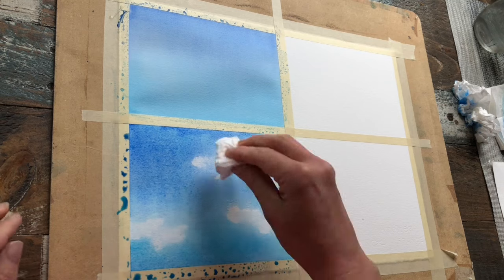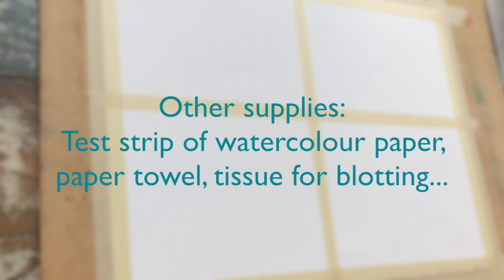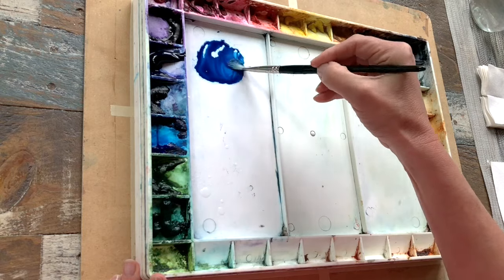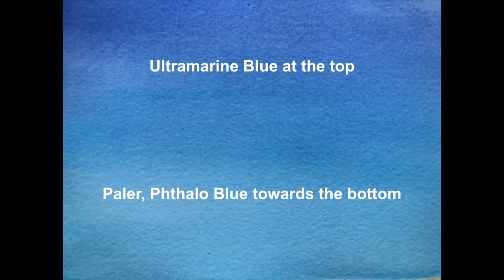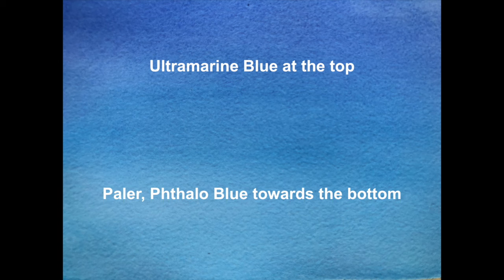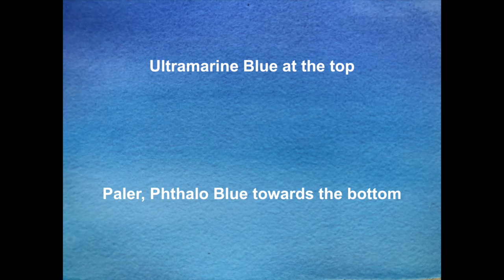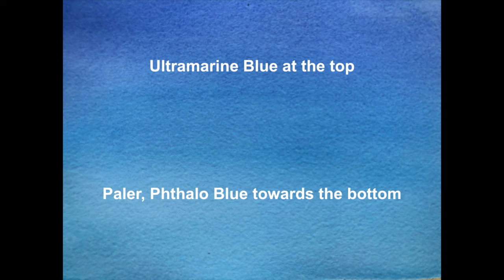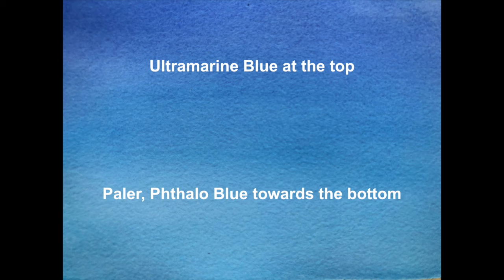HOW TO: Paint Skies and Clouds in watercolor (watercolour)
The best way to paint skies and clouds in watercolour. Learn how to easily capture a variety of cloud forms in watercolour with a few simple tools. Free video for beginners and established artists.

About this Video Tutorial: The video is perfect for ALL levels, whether you are out in the field as a pleinaire painter or, at home working in your studio. I am sharing everything in my toolbox: techniques and tips based on observation and 20+ years of practical painting and teaching experience. (Scroll down for your FREE PDF FILE!)

Learn how to paint easy skies in watercolor / watercolour with various cloud formations using ONLY 5 COLORS, 2 BRUSHES and some TISSUE

Part 1) Gradated Wash for a clear blue sky
Part 2) Fluffy Cumulus Clouds
Part 3) Whispy Cirrus Clouds
Part 4) Stormy Stratocumulus

Discover effective, yet surprisingly easy techniques using a variety of special effects using a variety of brushes ALL WITHOUT masking fluid!

RECOMMENDED COLOURS:
*Prussian Blue
*Ultramarine Blue
*Phthalo Blue
*Burnt Umber
*Dioxazine Violet
*Paynes Grey (optional)

PAPER:
*100 % RAG cotton paper (I use bright white)

TRIED THIS TUTORIAL? I'd love to see your results! Tag me on instagram @crystalbesharaartist Be sure to subscribe to my newsletter via my website for future news about upcoming tutorials, exhibitions or workshops near you and check out all of the free stuff on my blog and on my Youtube channel!

• PALETTE The most amazing palette ever! Excellent mixing space, plenty of wells, and premium porcelain... so easy to clean & does not bead up by Meeden 17 well palette
• PAPER ARCHES 140 lb cold press paper (9x12 BLOCK)
PAINT I use Da Vinci brand paints - a professional grade artist watercolour, however, if you're looking for a complete set of student grade watercolours try the COTMAN (Winsor & Newton's entry level line)
• PENCILS : Faber Castel set of pencils WITH kneadable eraser, vinyl eraser + sharpener!

Hi I’m Crystal Beshara,
I'm a professional artist & illustrator living in Canada.

I’ve taught watercolor workshops all over the world for over 20 years.

Whatever skill level you’re at, this video is meant to be an educational tool as part of an ongoing practice. The subject matter is simply a vehicle for you to learn techniques and build upon. Please don’t worry about the end product. You can always try it again and again or take these honed techniques to your next painting!